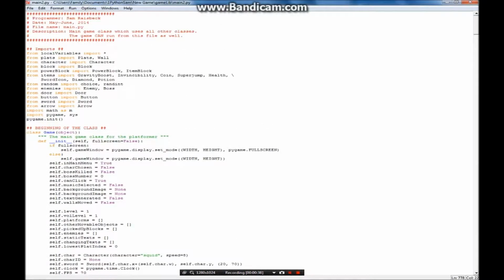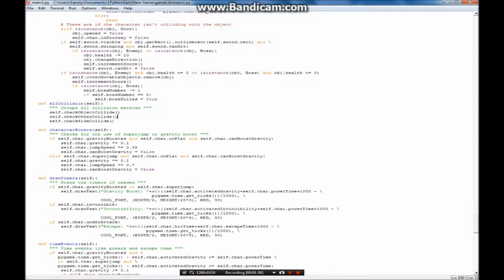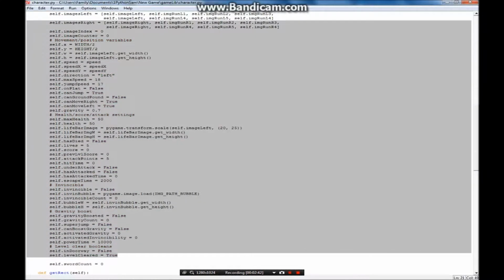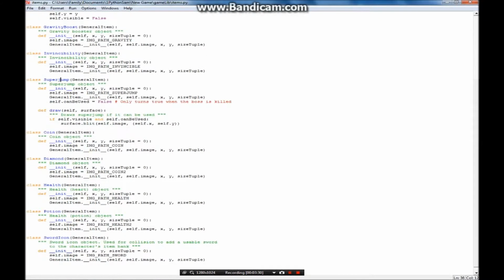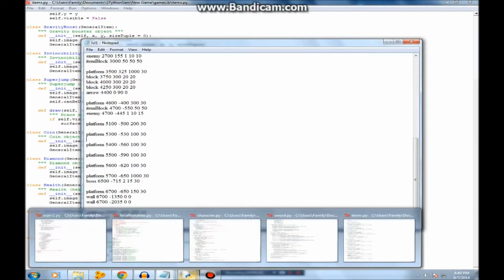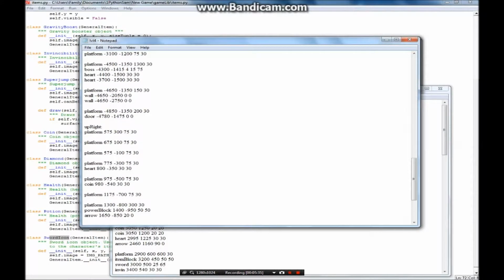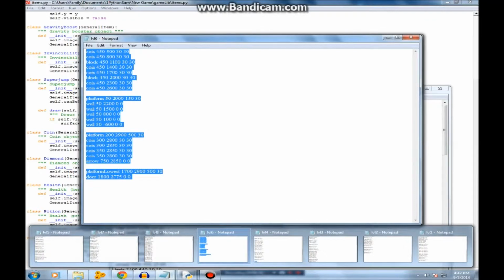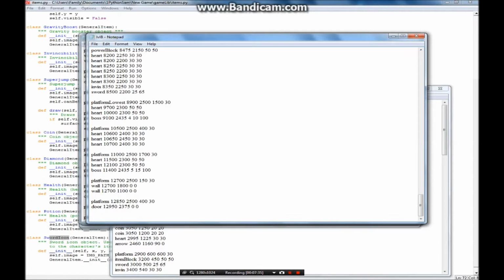The Journey Through Dimensions - Code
This is a video I made to showcase a lot of the code that went into my game. I also show each level and how much work was put in there.

About 10189 total words, 1675 lines of code, 1056 lines of level data, 86 images, 14 classes, 10 songs, 8 levels, 4 playable characters, 1 game.